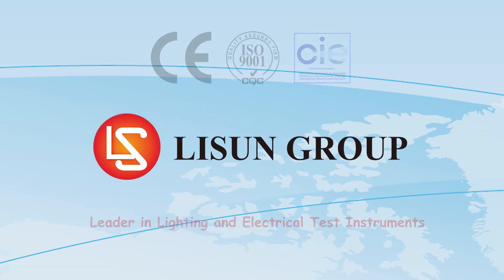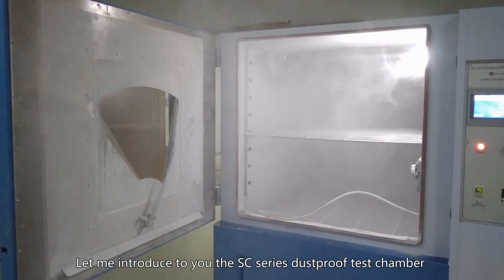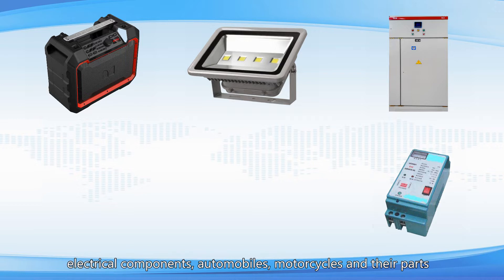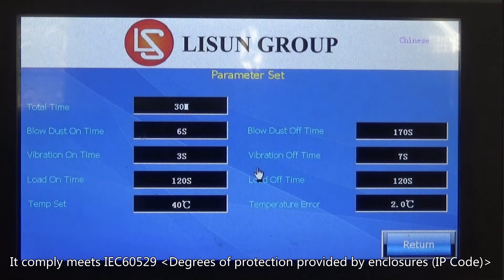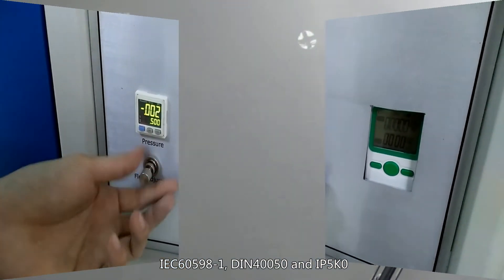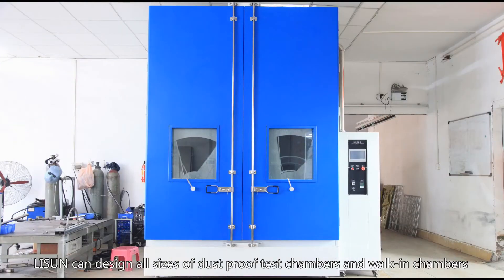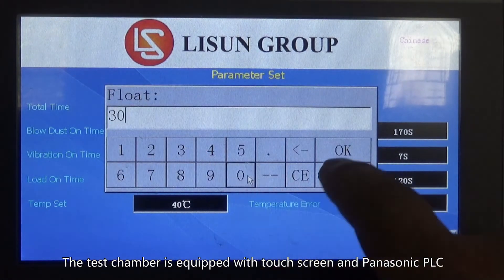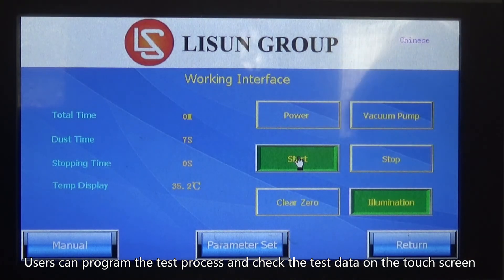How does a IEC 60529 dust proof test chamber work for outdoor electric and electrical products?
SC-015 Dust-proof Test Chamber (Sand Dust Chamber) is applied to physical and other related performance tests for electronic and electrical products, lamps, electrical cabinets, electrical components, automobiles, motorcycles and their parts and other products under simulated dust climate conditions. After the measurement, it is judged whether the performance of the product meets the requirements through verification, so as to facilitate the design, improvement, verification and factory inspection of the product. Comply meets IEC60529:1989 +A1:1999 +A2: 2013 Degrees of protection provided by enclosures (IP Code),IEC60598-1,  GB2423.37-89 (Test L: dust test methods), GB4208, GB/T 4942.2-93(protective casing grade of low-voltage apparatus), GB7000.1 Luminaires Part 1: General Requirements and Tests 9.2.1, 9.2.2 and Figure 6, DIN40050 and IP5K0. The dust test chamber is applicable to the IP5X and IP6X dustproof test of the products.